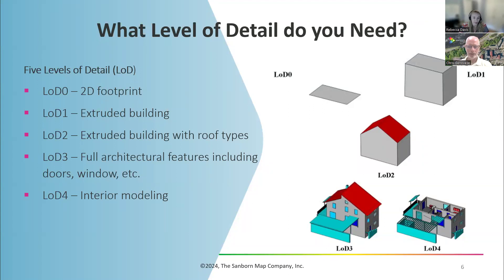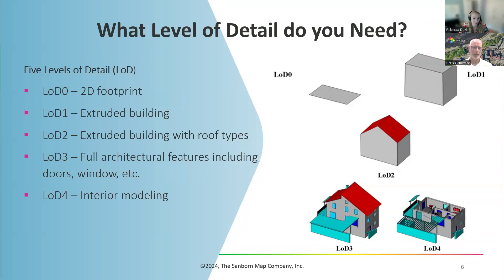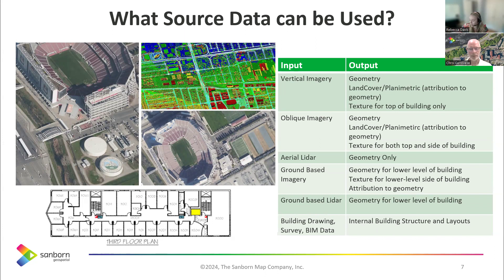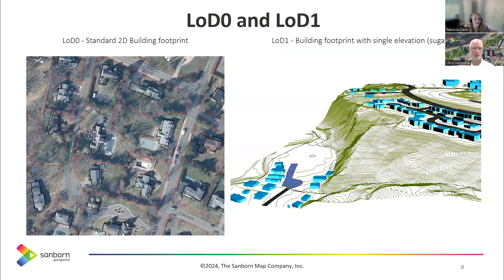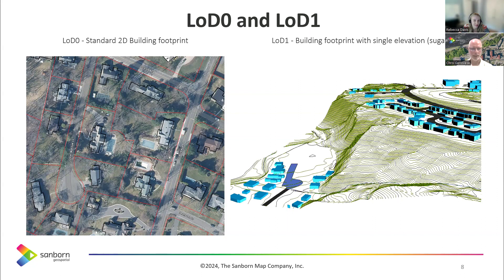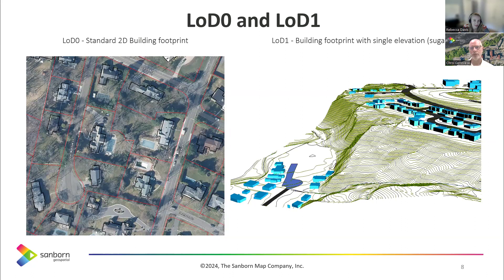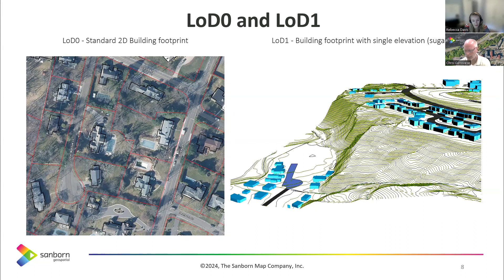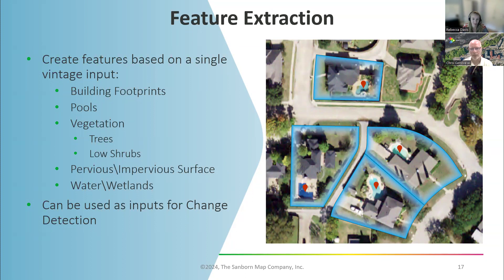Unraveling Buildings in GIS - Spatial IQ Webinar